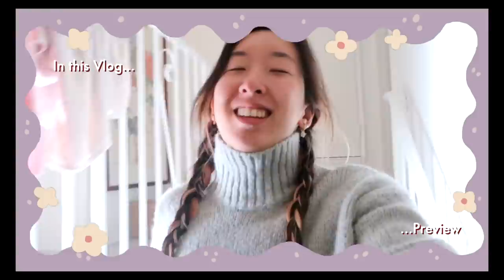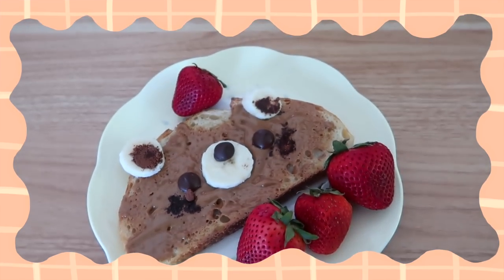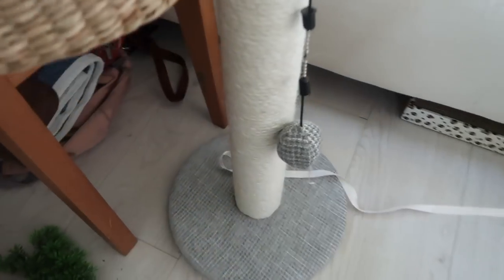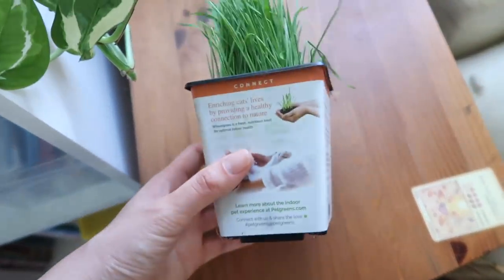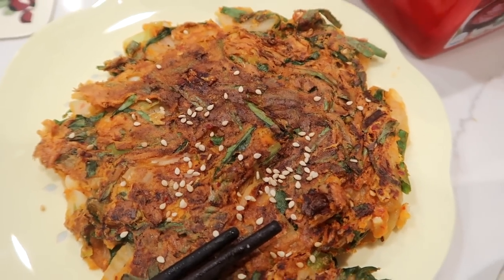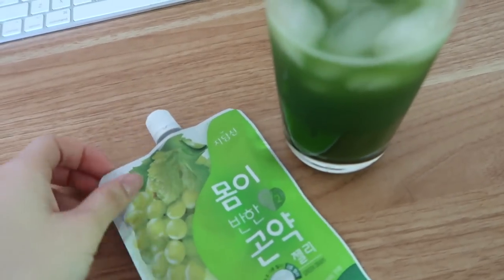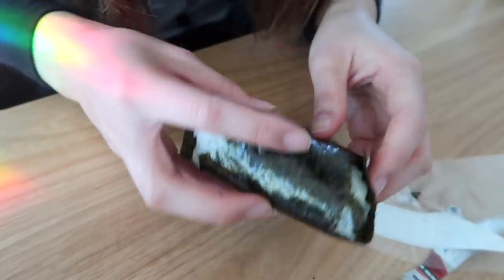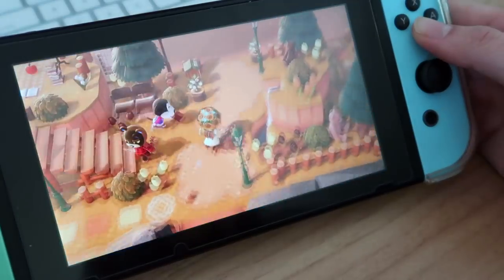Art Vlog: Balancing Art & Lifestyle, Making Healthy(ish) Meals, Refocusing on Exercise & More!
Overall this week has been rather slow and calm for me. Saying goodbye to Milo was hard but he's in a super loving home with a brother now which is awesome! Definitely looking forward to fostering more in the future (and really hoping to adopt in the near future) I think i'm also gonna continue making that bread/red panda toast because it instantly brightens up my day and makes for a good snack. It's currently 1 am as i type this and im tired as heck so im gonna go sleep. Hope you're having a good day and staying safe~

♡ Vi

✦ Mentions:
@ hola.pina

✦ Goodies for you:
Public Goods: